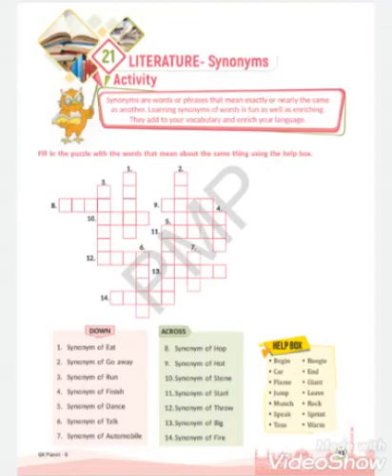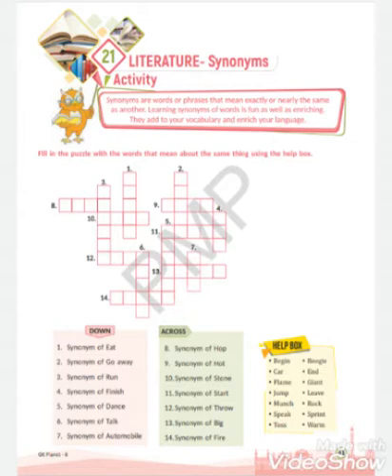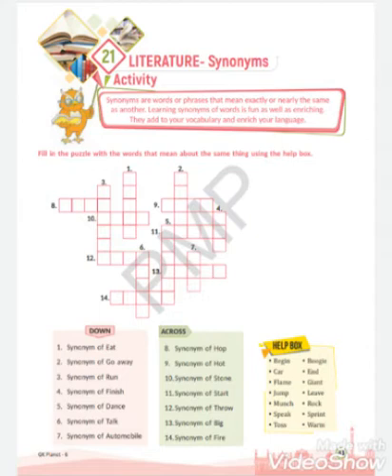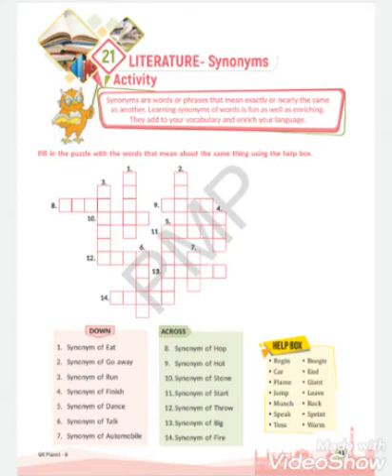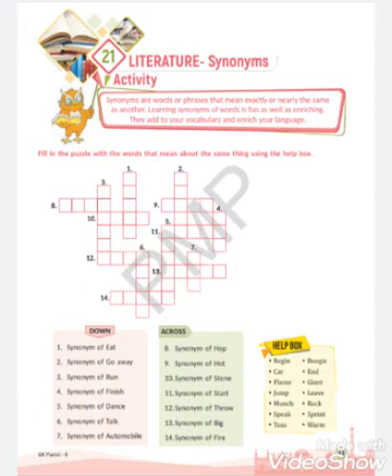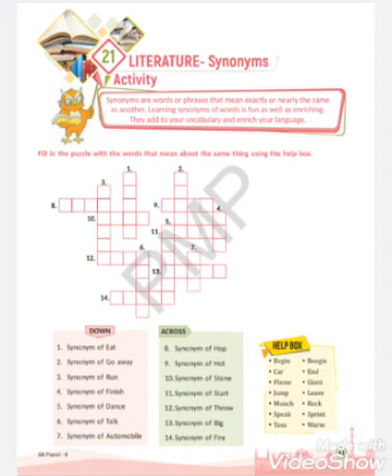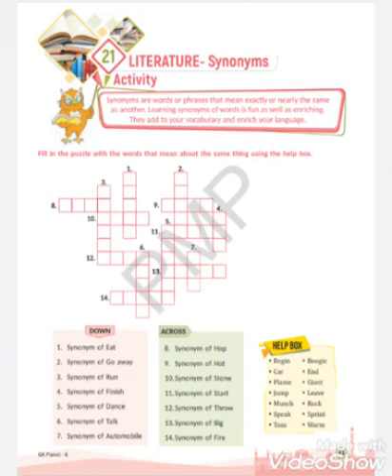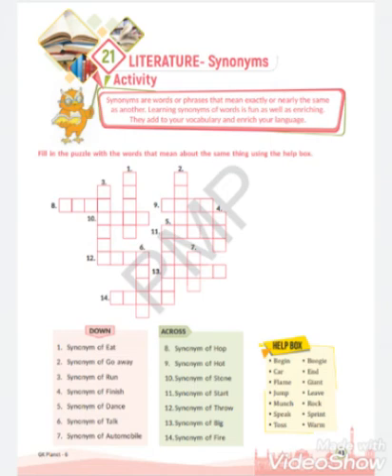Class VI-GK Lesson 21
Synonyms